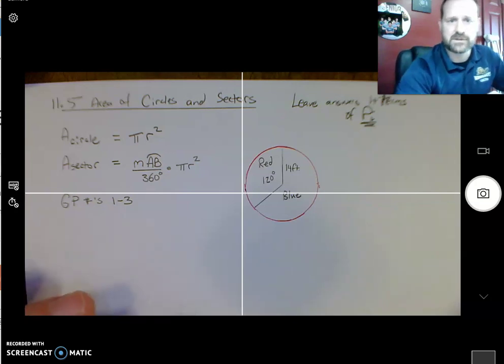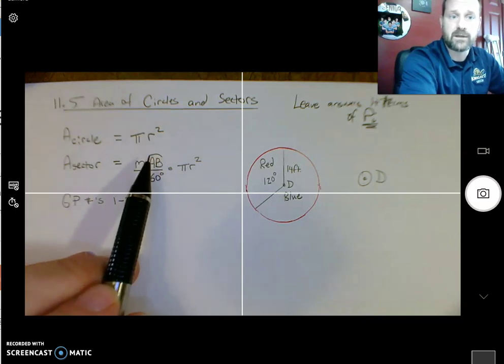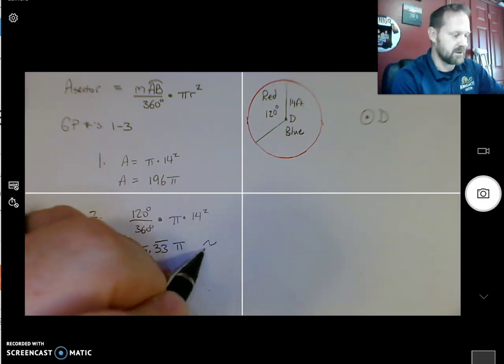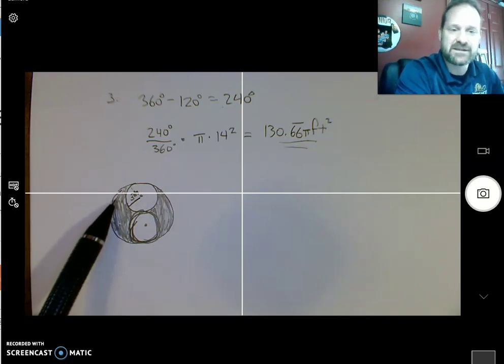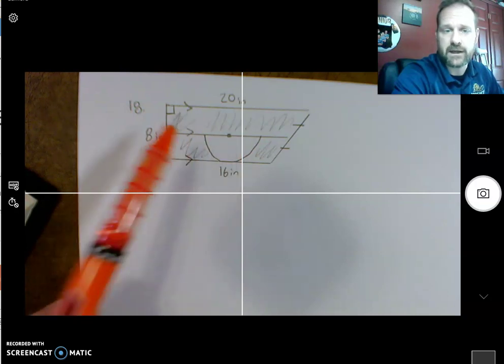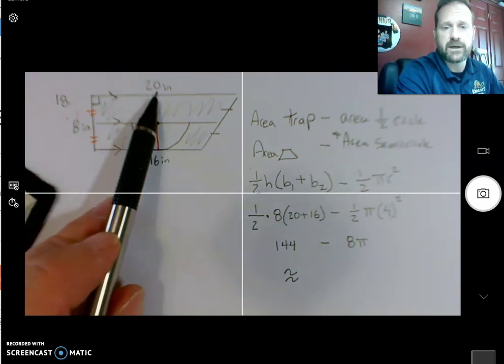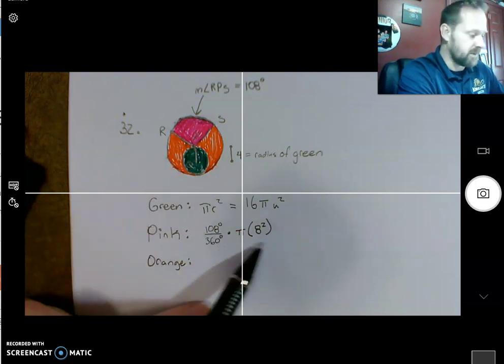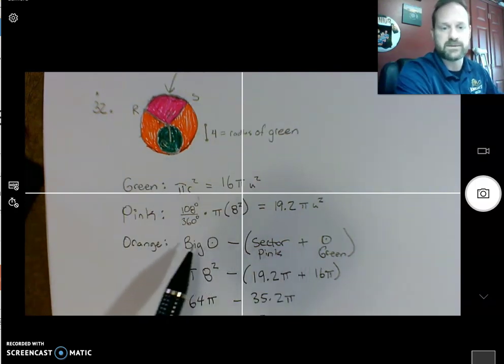Area of Circles and Sectors